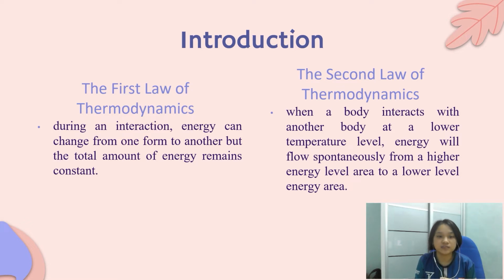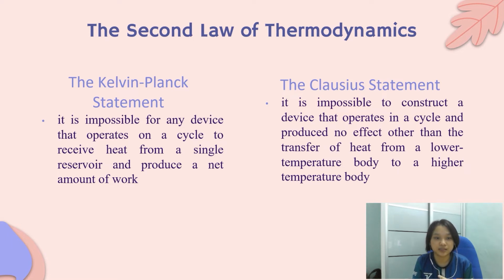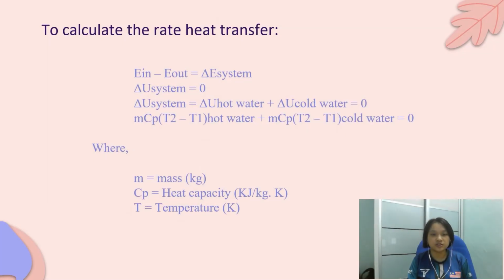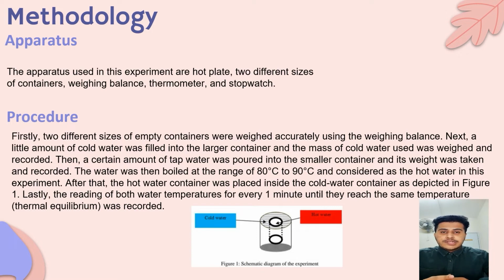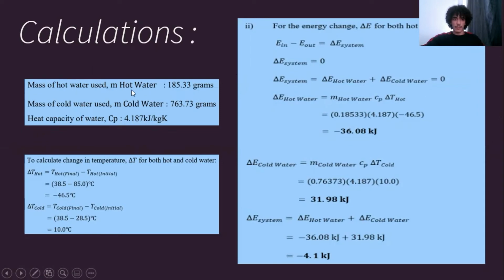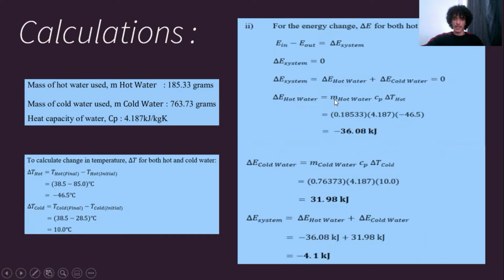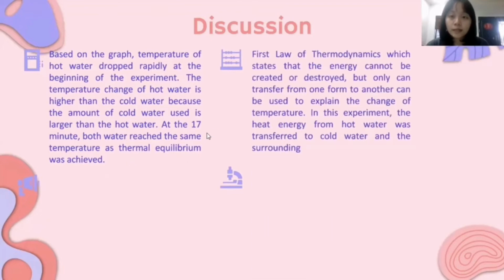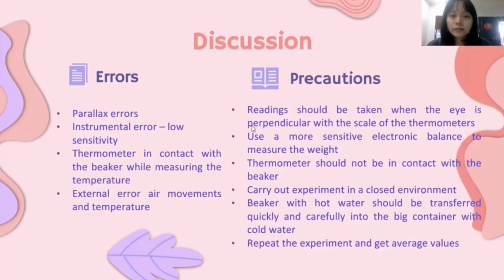Group 3 Lab Presentation Video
Experiment 3: Application of First and Second Law of Thermodynamics